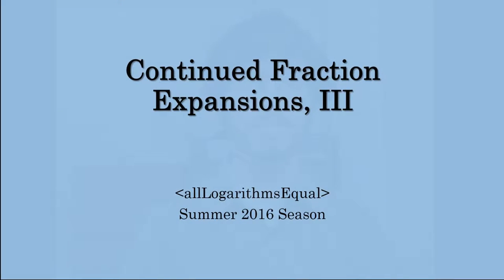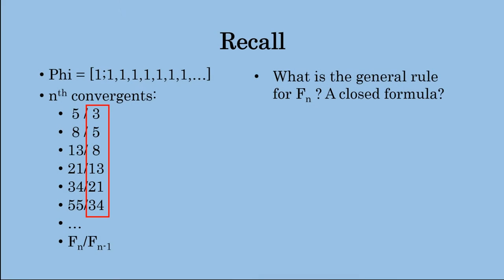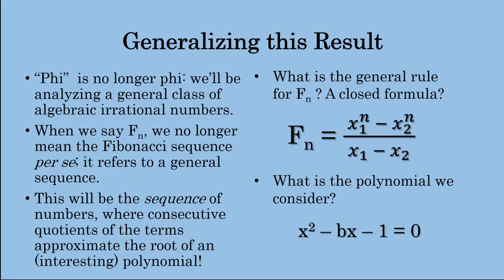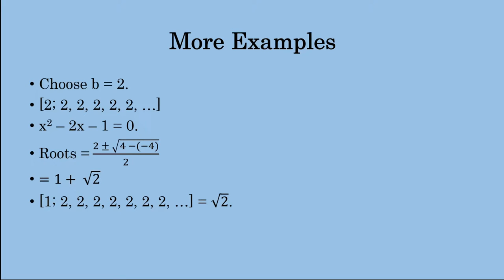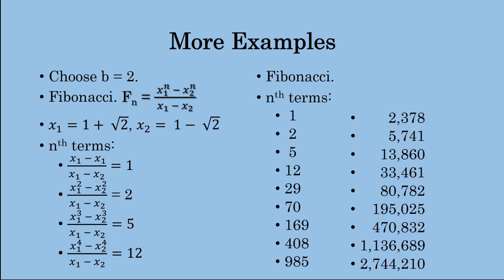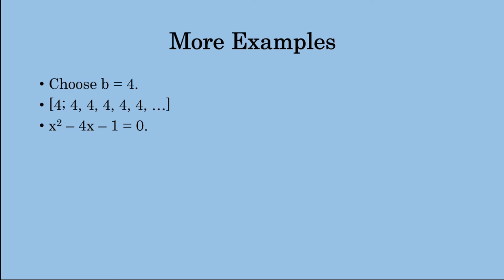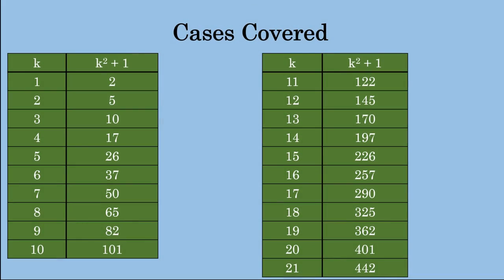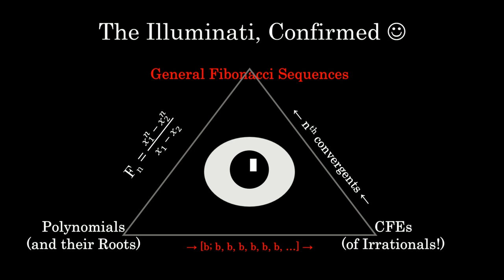Continued Fraction Expansions, Pt. III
A fascinating generalization linking sequences, continued fractions, and polynomials.